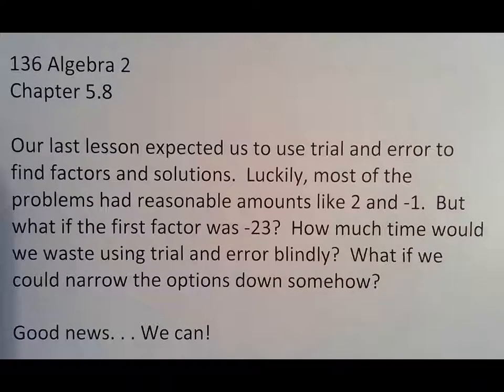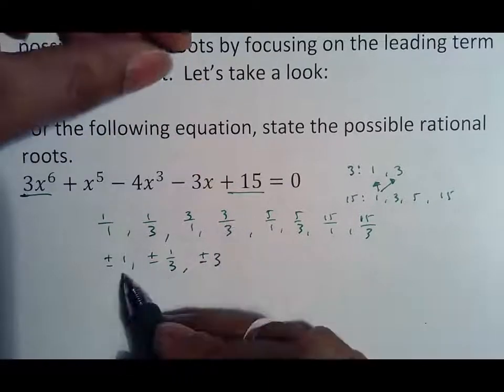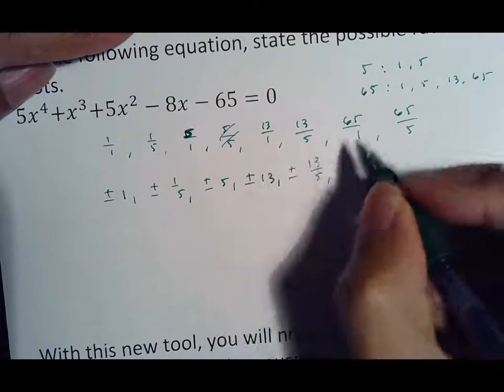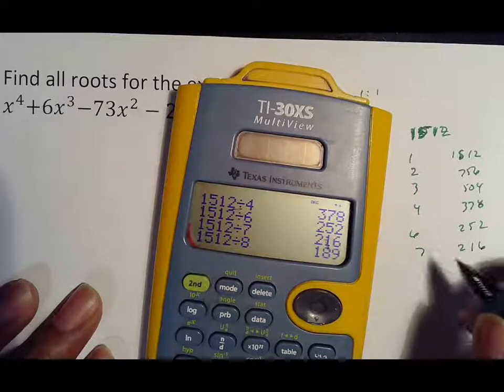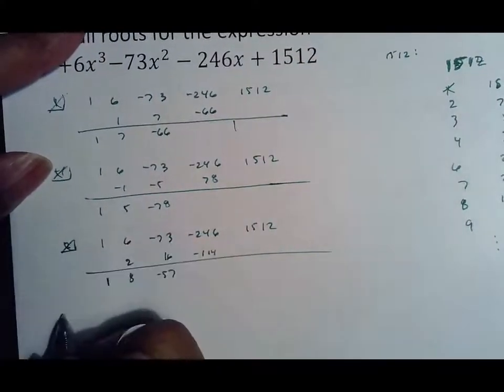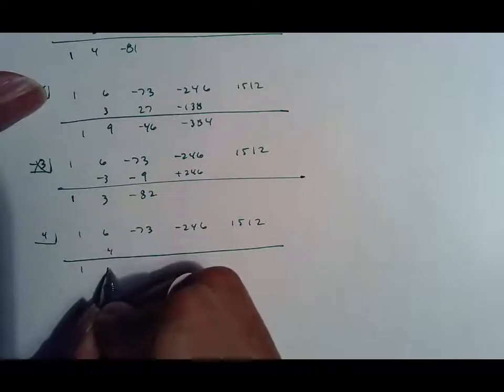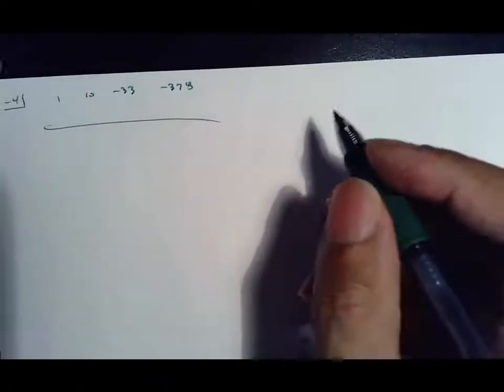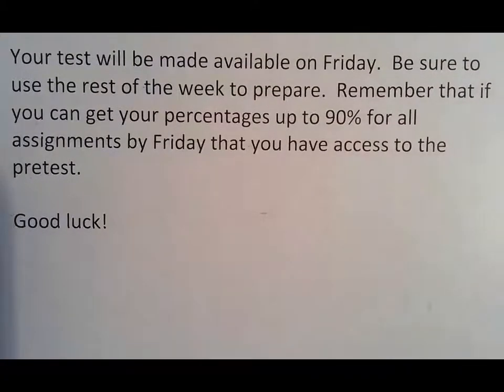136 Ch 5.8